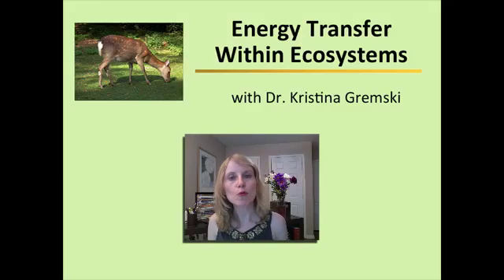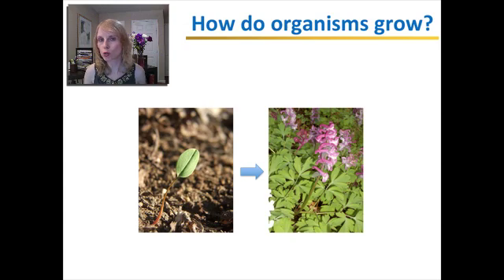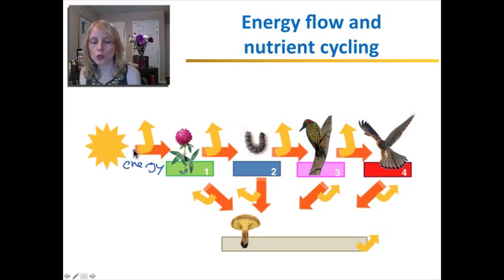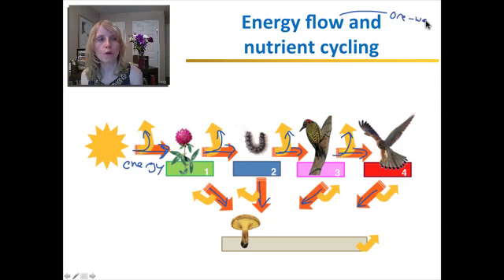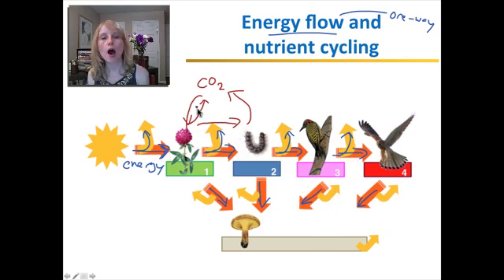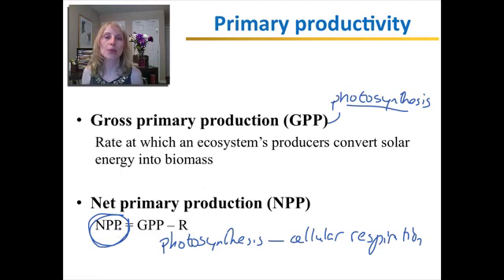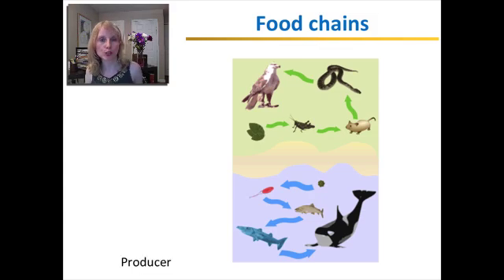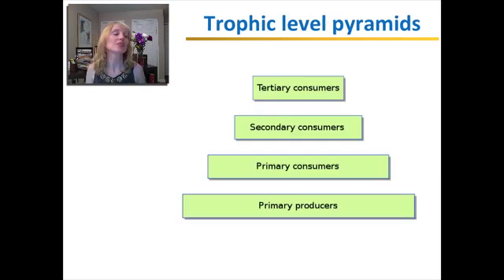Energy Transfer Within Ecosystems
This lesson provides an overview of how energy flows from one organism to the next. You will learn about primary productivity, food webs, food chains, and trophic level pyramids.